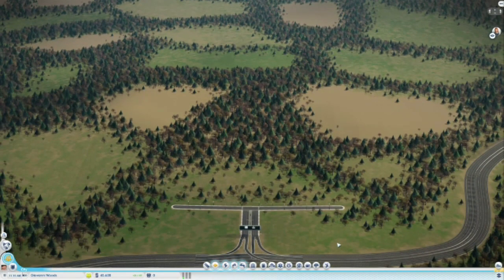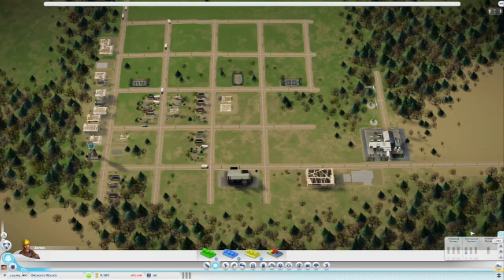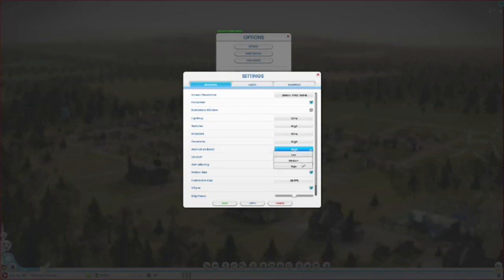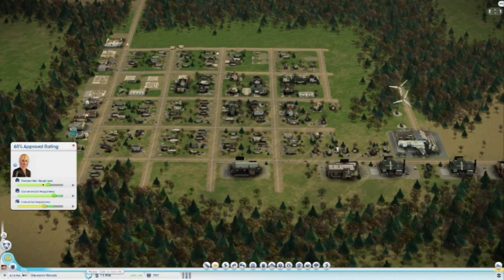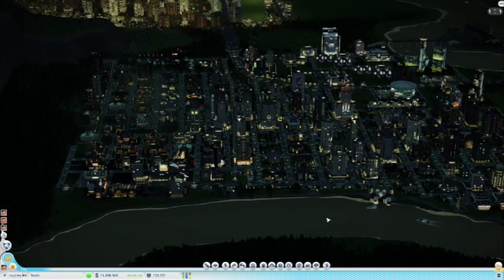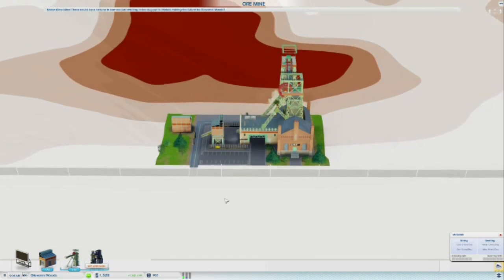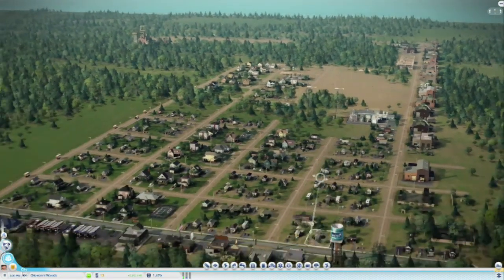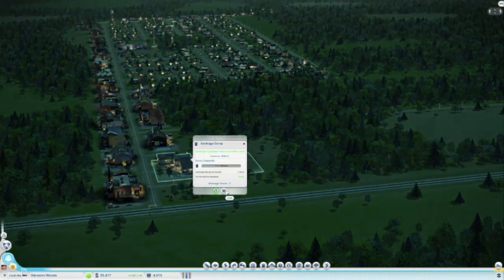Is this the best city building game ever?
I am starting a new 10 part Simcity play through.